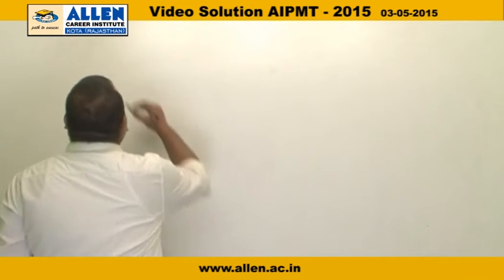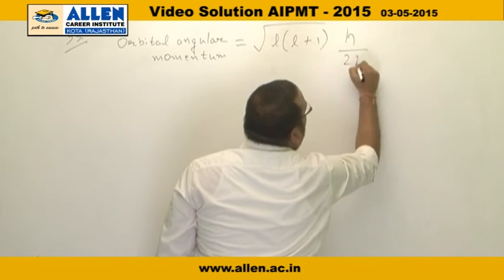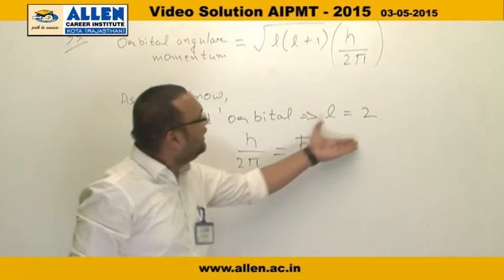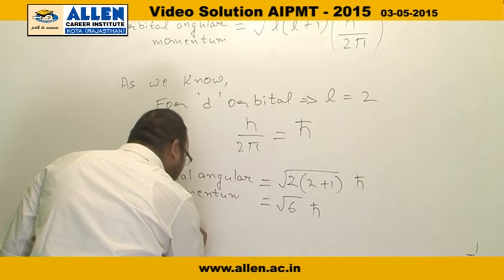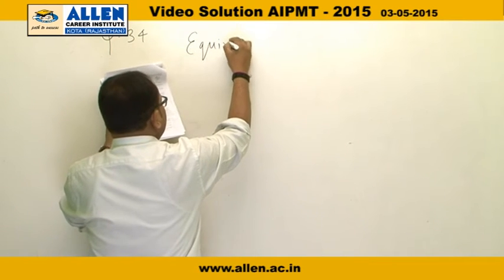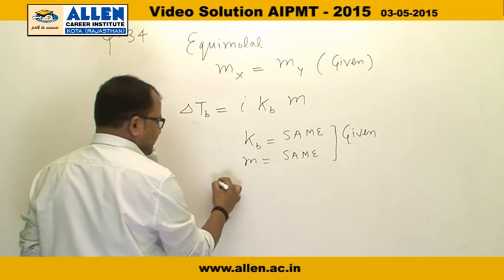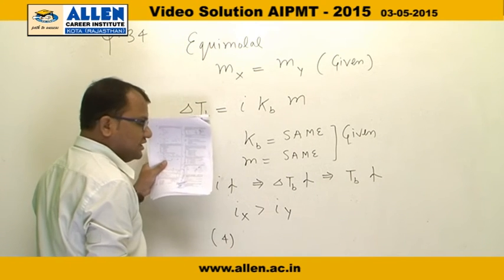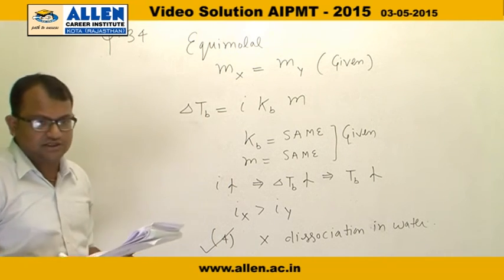AIPMT 2015 video solutions – Chemistry Q. No. 33,34 – AIPMT 2015 Q&A BY ALLEN